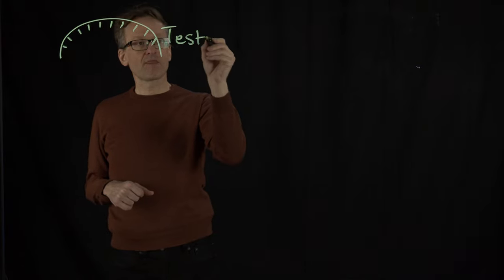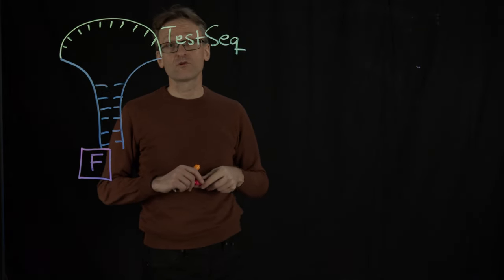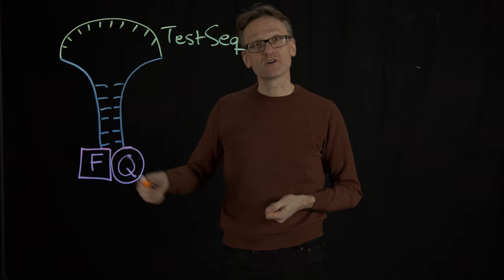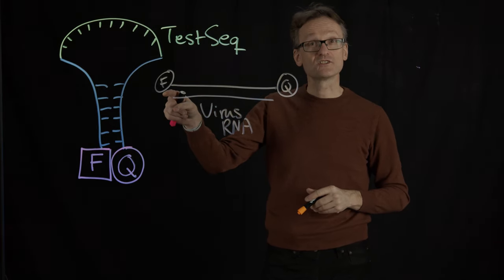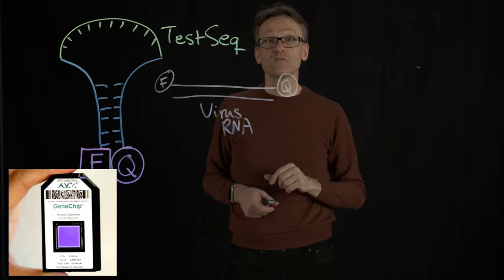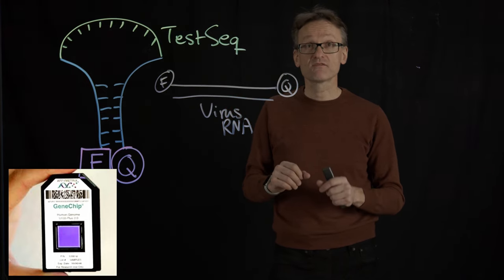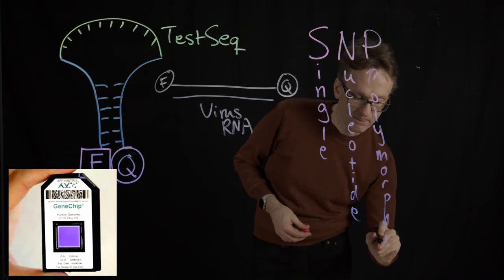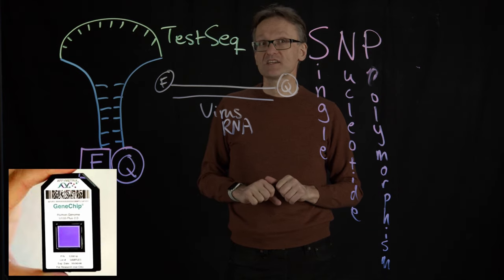Lecture 11, concept 03: Detection of nucleic acids & SNPs with molecular beacons and microarrays